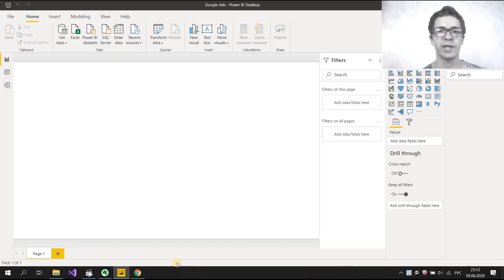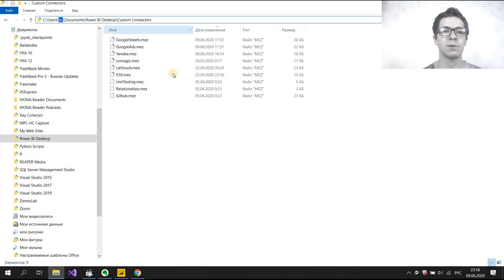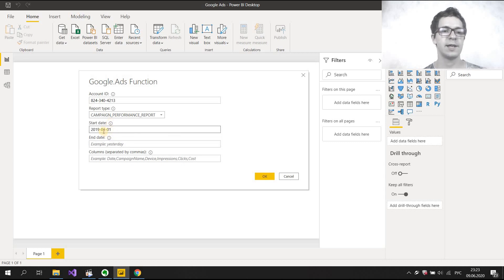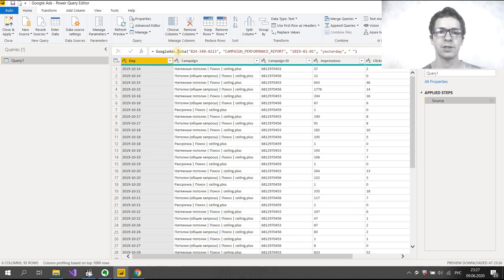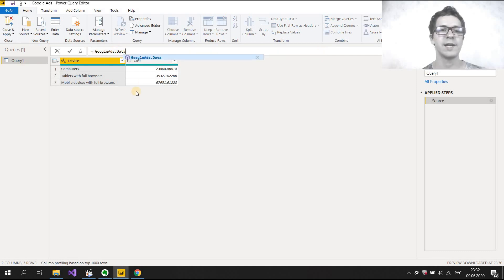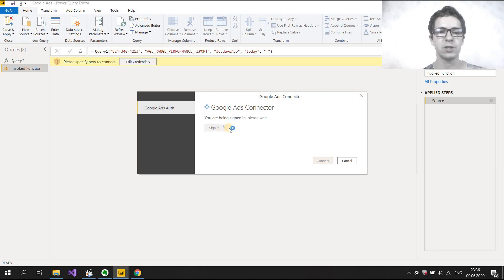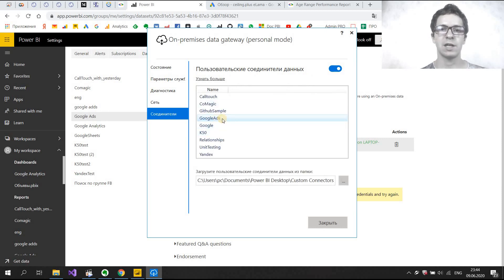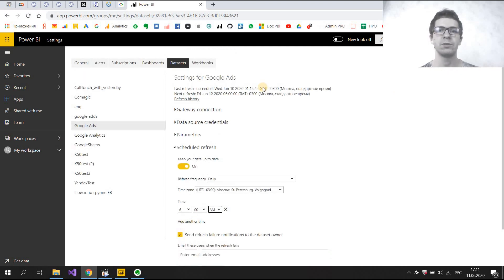Power BI connector for Google Ads (коннектор к Google AdWords)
Replace USERNAME with your own: C:\Users\USERNAME\Documents\Power BI Desktop\Custom Connectors

Content:
0:19 - enable using custom connectors in Power BI,
0:34 - find the folder for our connector Power BI (.mez),
0:59 - use Google Ads Connector in Power BI,
1:07 - 5 parametres of Google Ads function,
1:56 - choose Google Ads account,
2:27 - change report type in Power Query,
2:41 - how to get Device statistics from Google Ads,
3:05 - Google Ads function description,
3:47 - get age range statistics to Power BI,
4:15 - unload report to Power BI Service,
4:33 - check Power BI personal gateway,
4:47 - edit Google Ads credentials in Power BI service,
4:59 - refresh Power BI dataset and scheduling refresh.